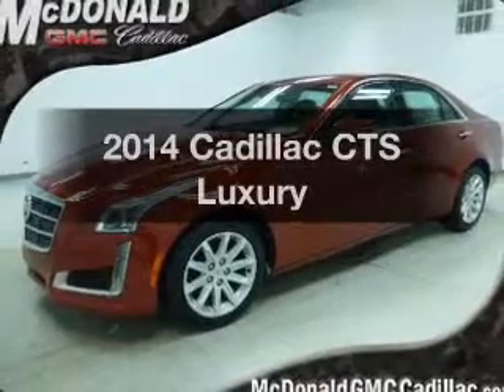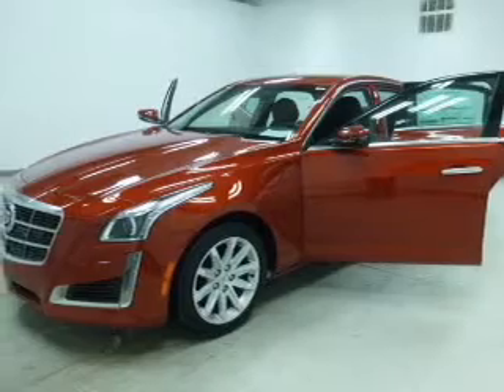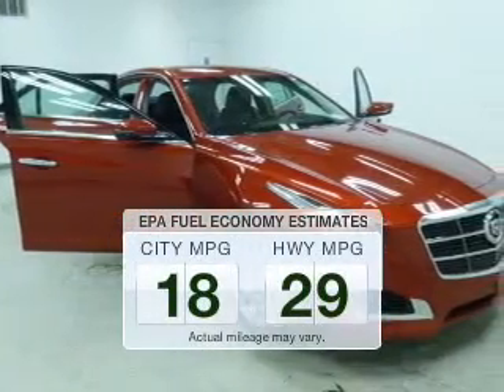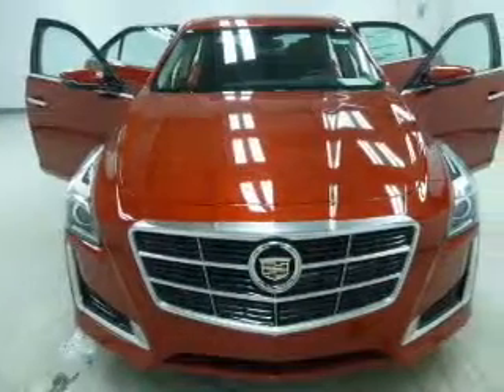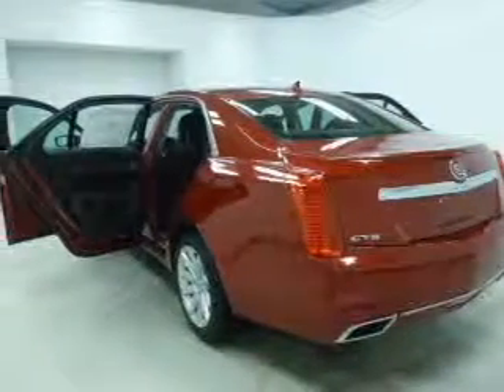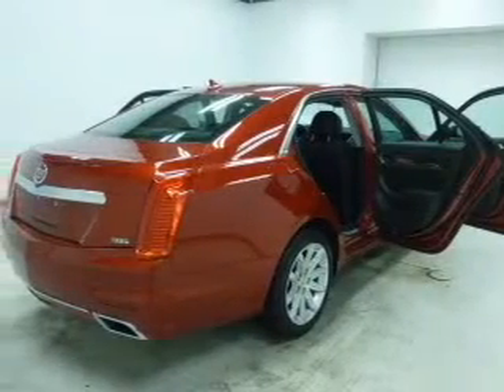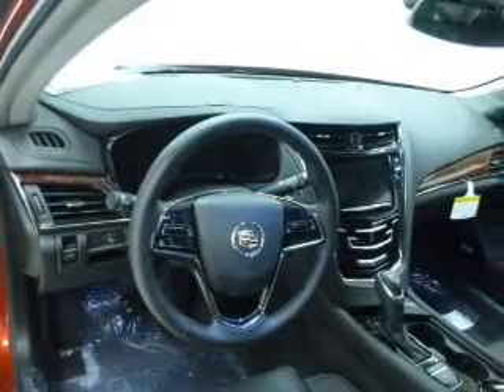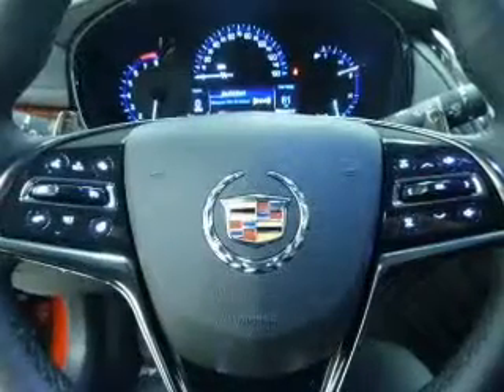2014 Cadillac CTS - Saginaw MI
Year: 2014
Make: Cadillac
Model: CTS
Trim: Luxury
Engine: 3.6 L, 6 cylinder
Transmission:
Color: Red
Mileage: 19
Address:
5155 State St.